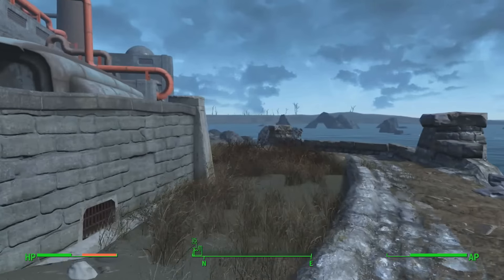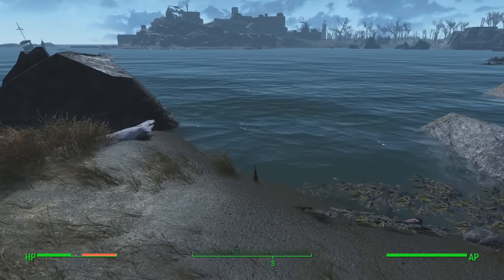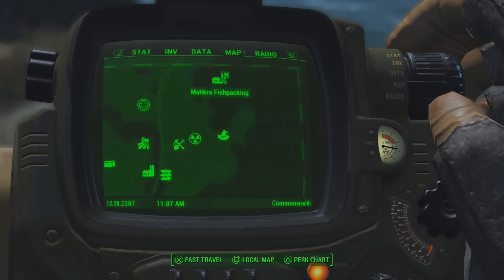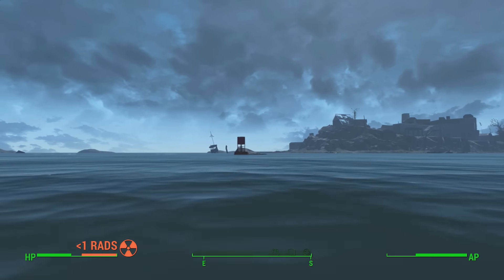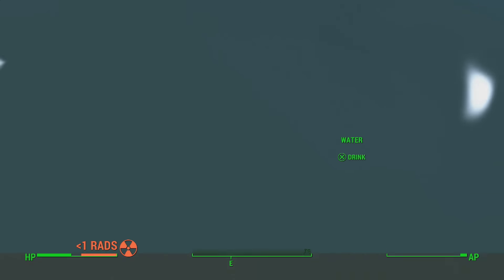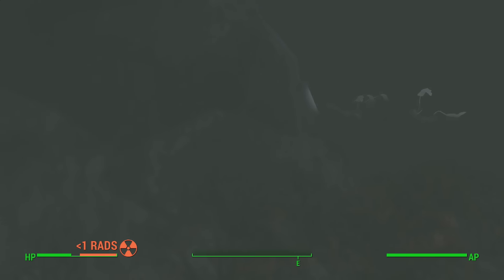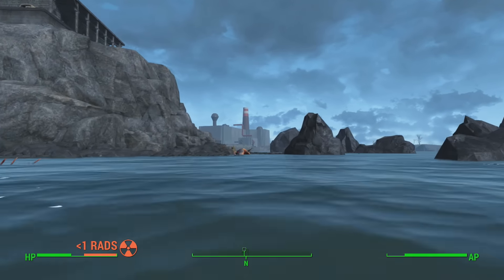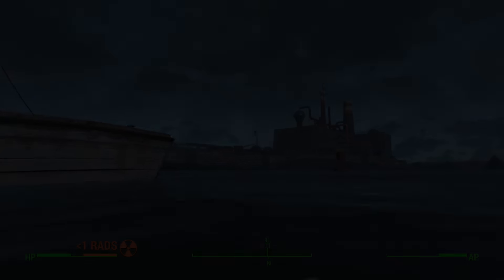FALLOUT 4 - HIDDEN TREASURE MAP & CHEST! (Fallout 4 Secret Treasures)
► More me!